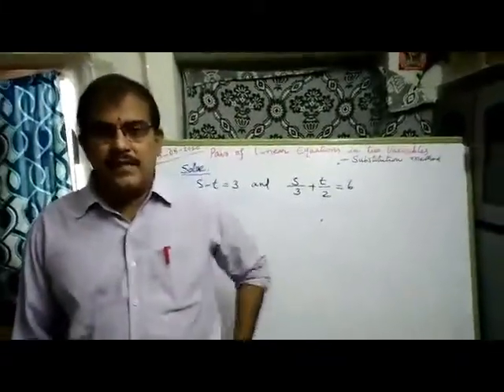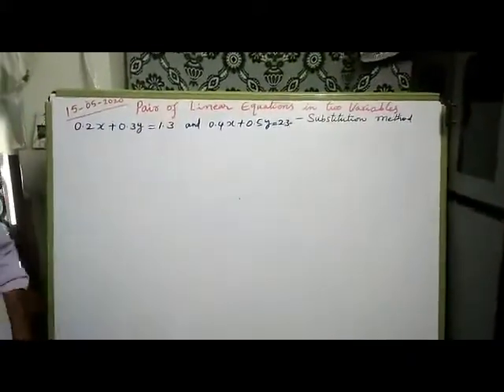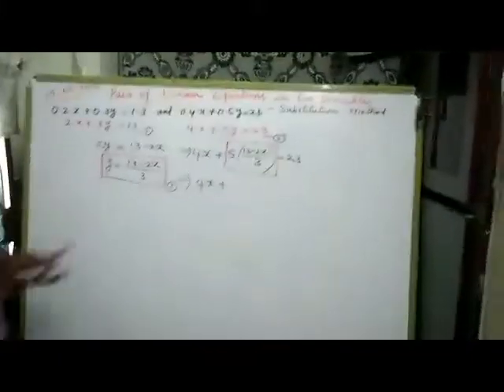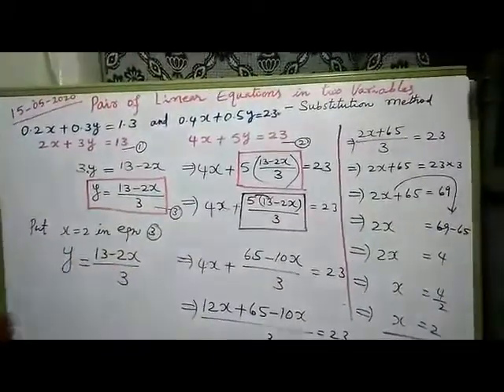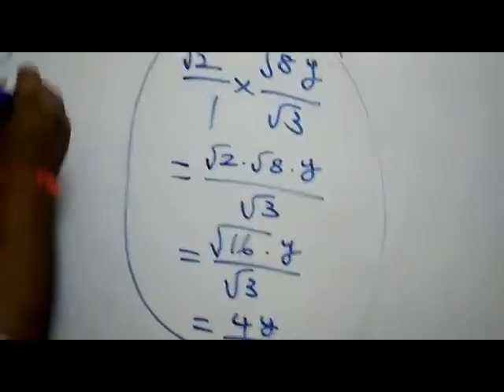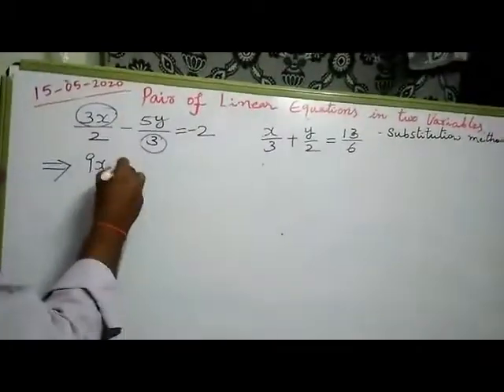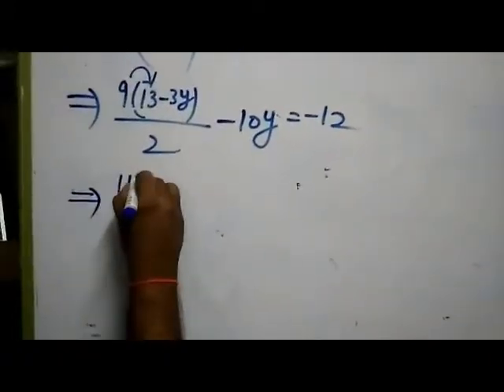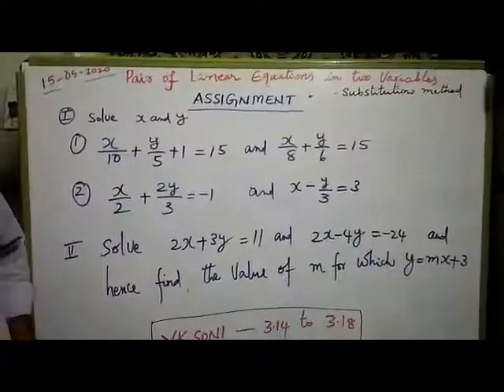Pair of Linear Equation in Two Variables - Substitution Method _ PART - 2